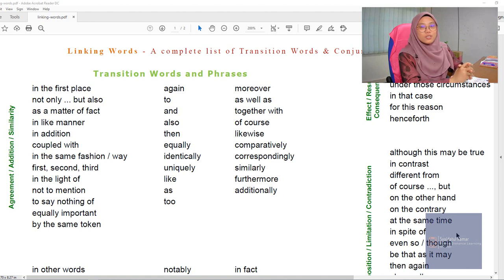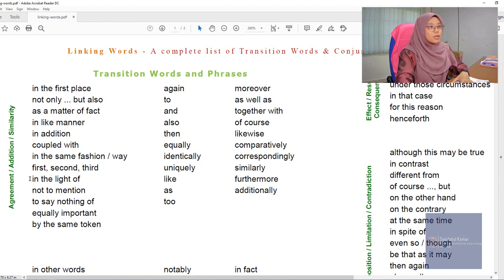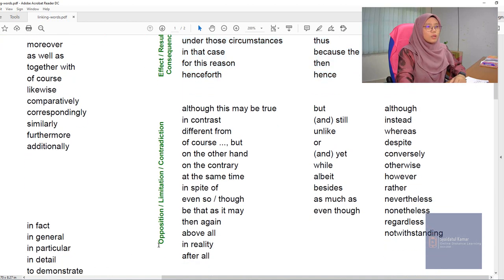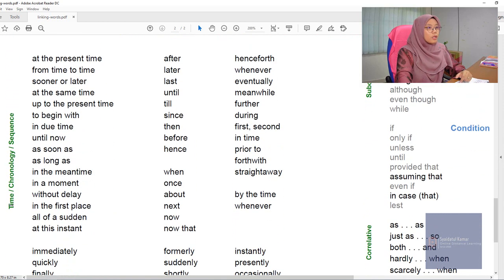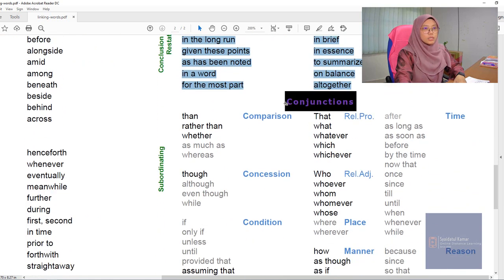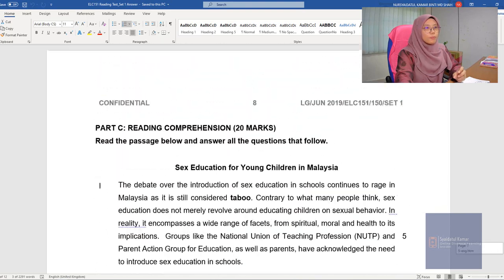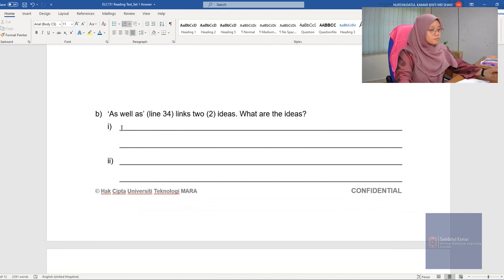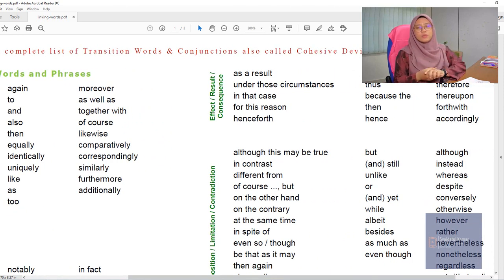ELC151 Reading Strategies - Linking Words/Phrases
A transition or linking word is a word or phrase that shows the relationship between paragraphs or sections of a text or speech. Transitions provide greater cohesion by making it more explicit or signaling how ideas relate to one another.